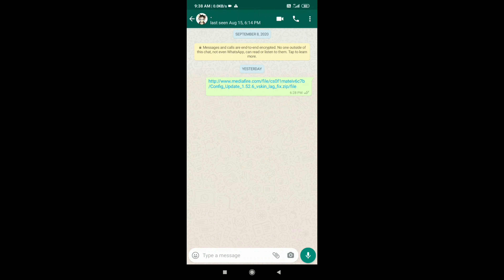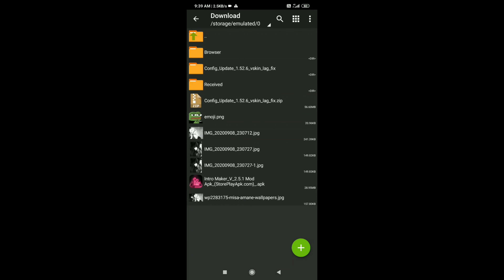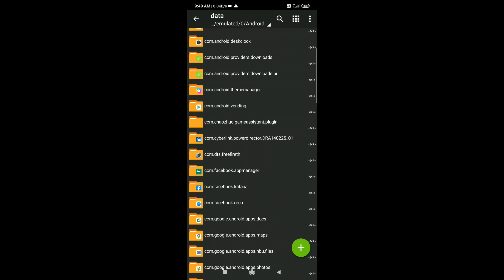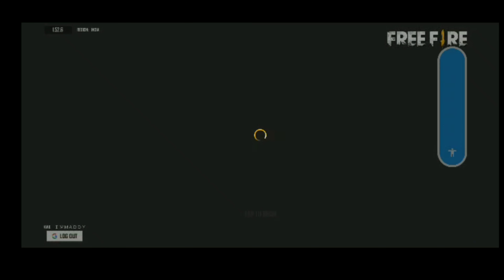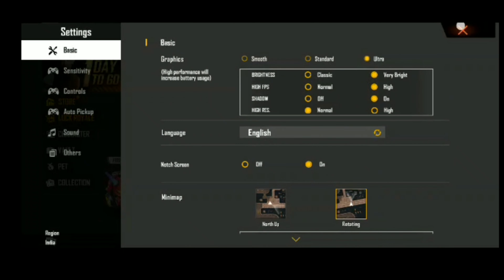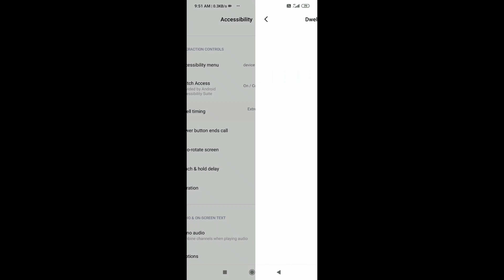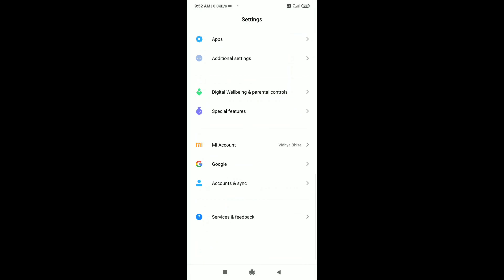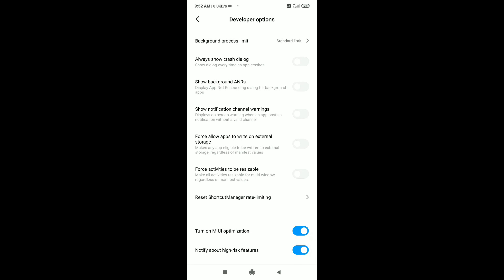😱NEW LAG FIX CONFIGRATION PERFECTA 😱🔥1.52.6 WORKING 100% 🔥 😱1GB TO 6GB RAM 😱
Hello Guys Download Link Below🇬🇧 Olá Pessoal Download Link Abaixo🇧🇷 Hello Guys Unduh Tautan Di Bawah Ini🇮🇩 🇦🇪مرحبا يا شباب تحميل الرابط أدناه नमस्कार दोस्तों नीचे दिए गए लिंक को डाउनलोड करें🇮🇳 * Password is in the video (don't skip)🇬🇧 Kata sandi ada di video (jangan lewati)🇮🇩 senha está no vídeo (não pule)🇧🇷 🇦🇪 كلمة المرور في الفيديو (لا تخطي) Immaddy Data 1.50 lag fix

Password: CONFIGVSKIN

Check out his channel above☝️
DEVICE REDMI NOTE 7 PRO
6/128
DPI: NOT USING